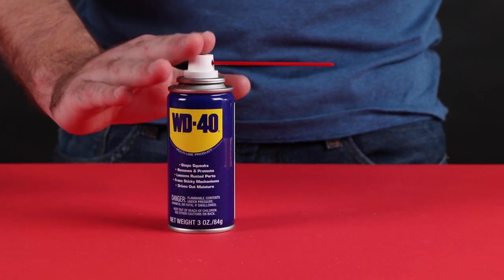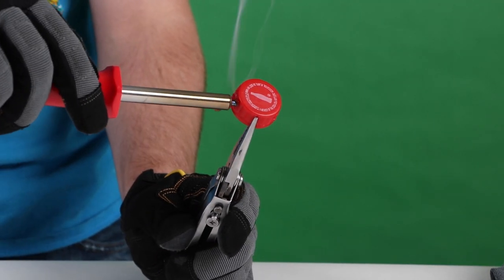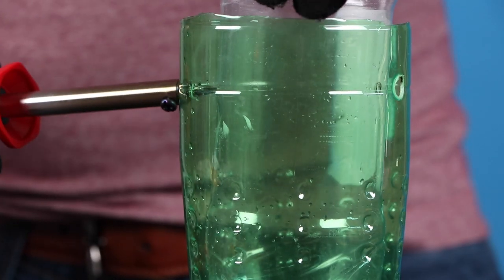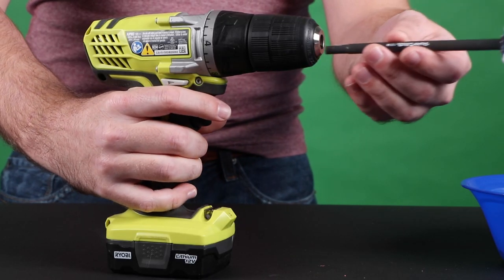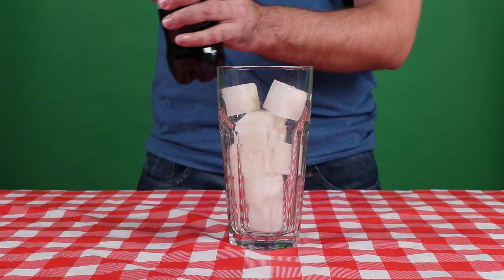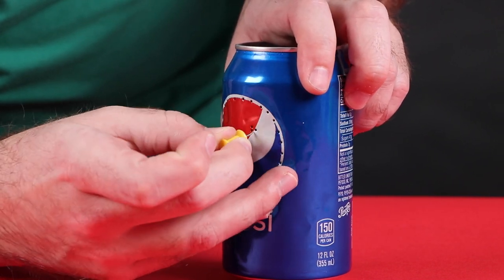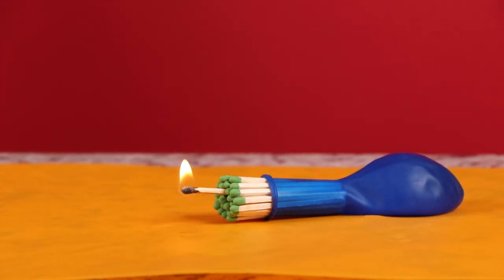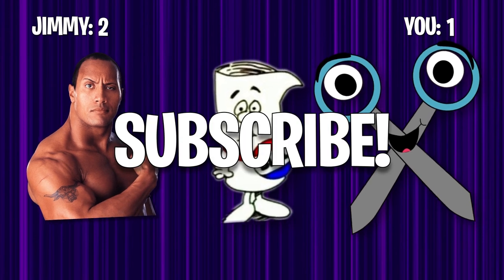THE BEST DIY BALLOON TRICKS!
Just some random balloon tricks and life hacks.